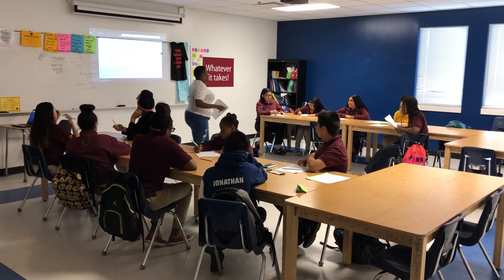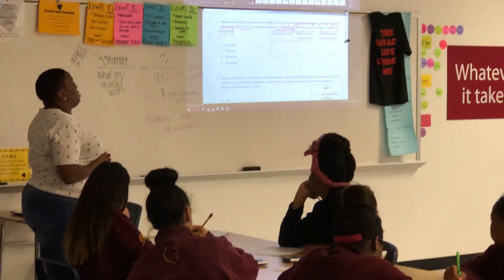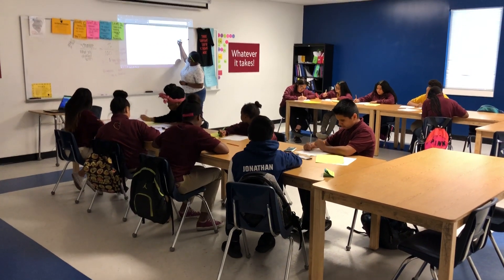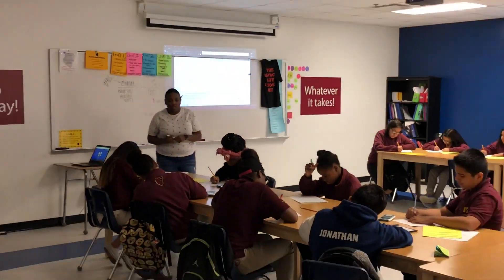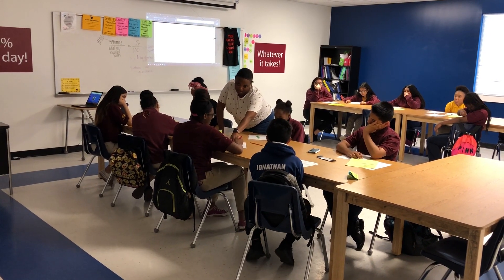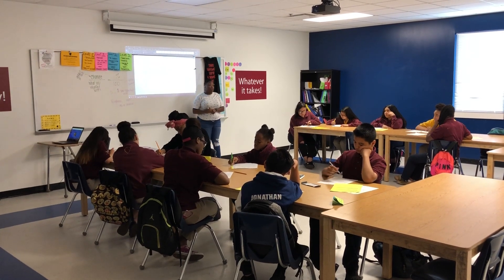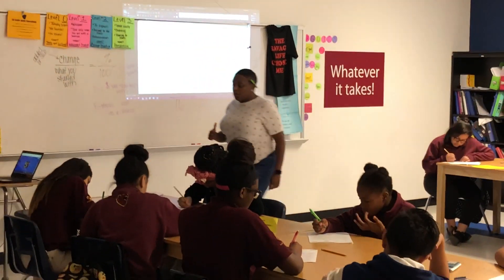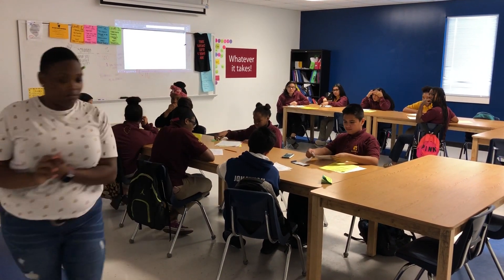Demo Sample Teach Maya Thomas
Rate of change lesson